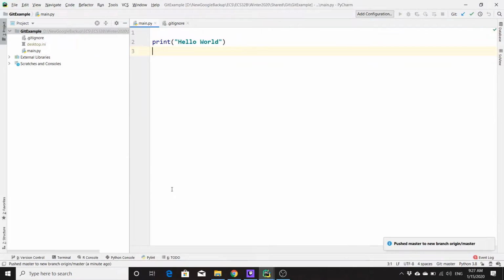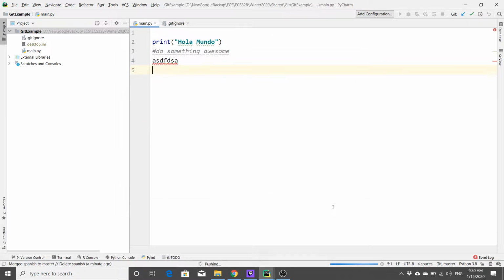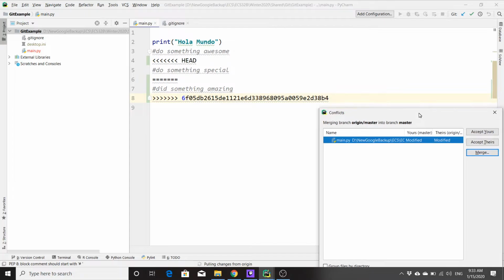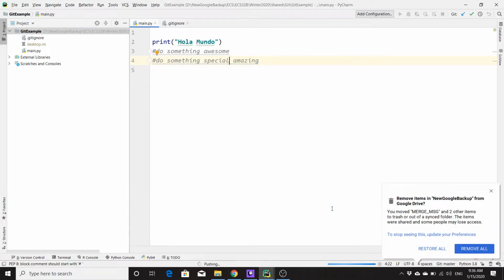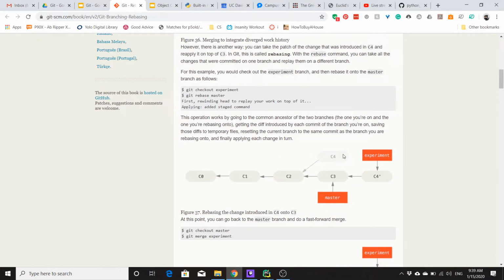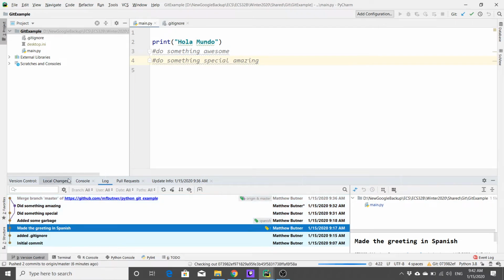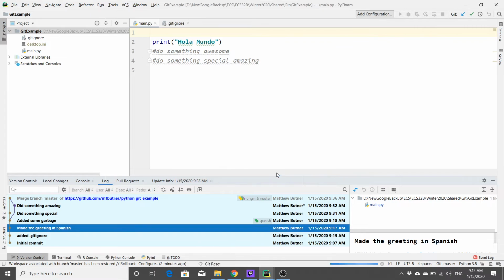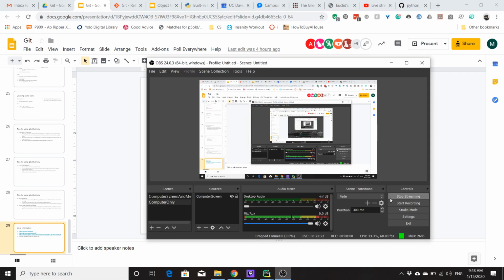ECS 32B - Git Discussion Part 2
Continued on about git.